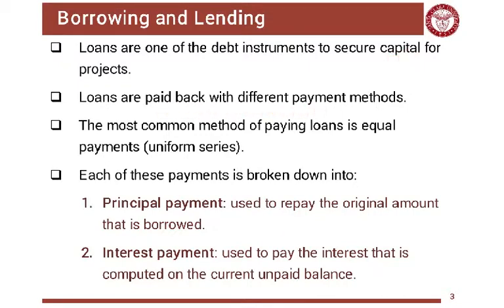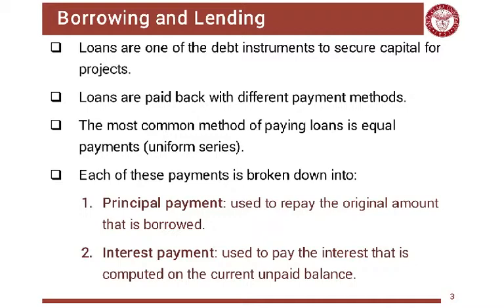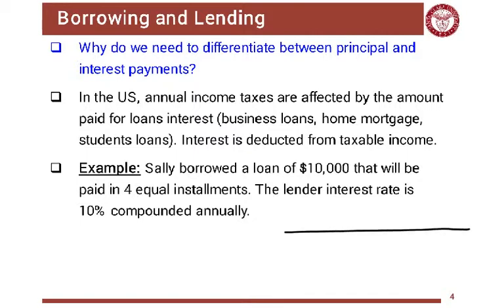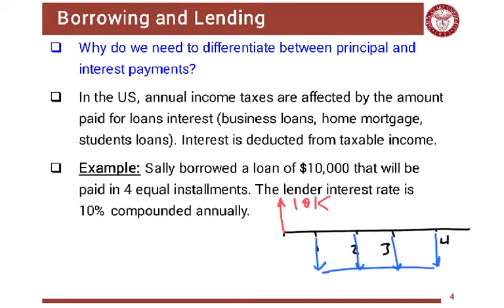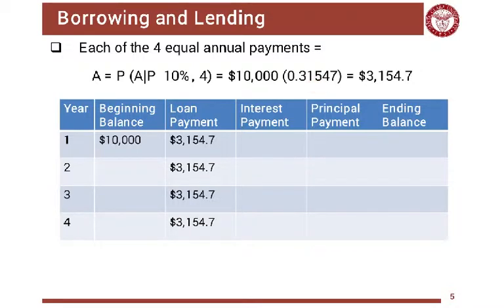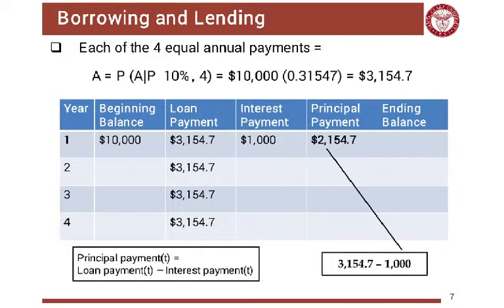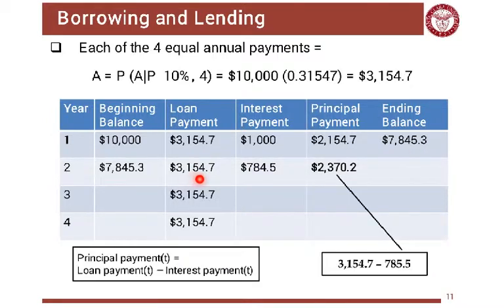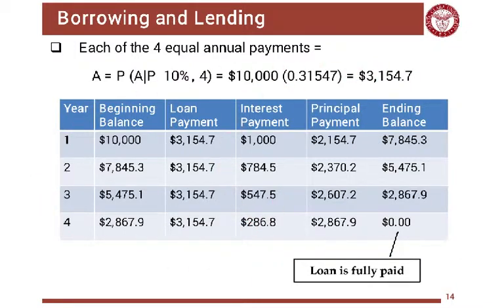CENG128 Loans part 1